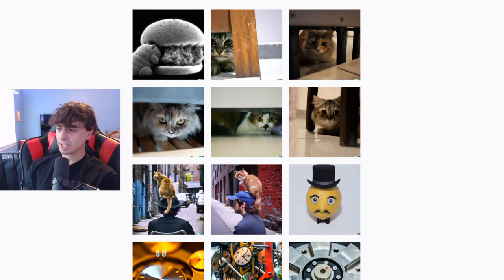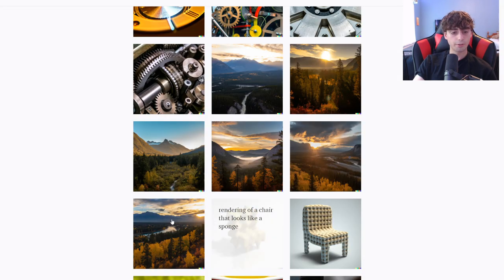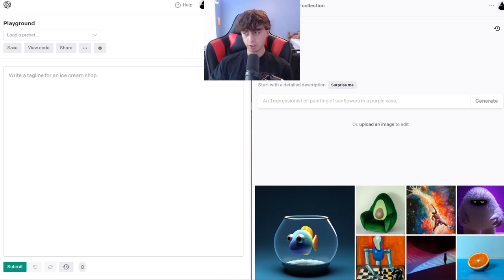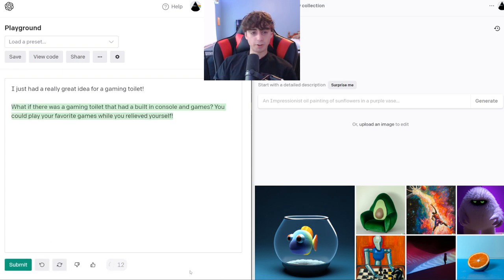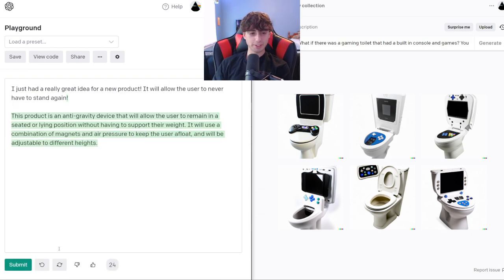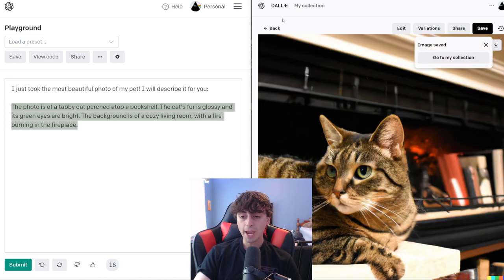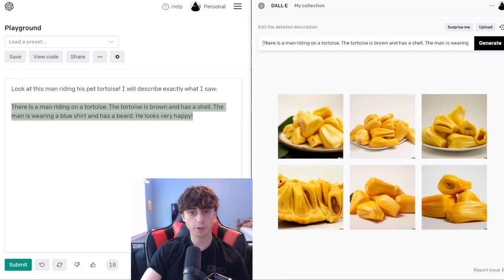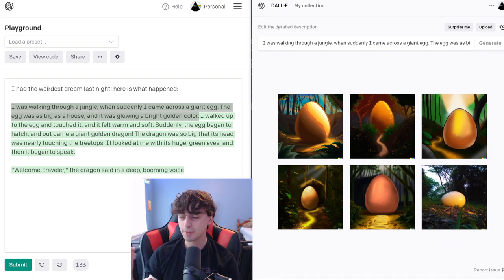How to use DALL-E 2 | Enhance DALL E Prompts/AI Images with Open AI’s GPT-3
In today's video we use Open AI's GPT-3 and DALL E 2 to make AI Generated ART! We will be using GPT-3 for the first part of our video and DALL E for the second part. We will use GPT-3 to make some AI generated prompts for DALL E for use on our Art. This will let us have some cool DALL E Art with some cool prompts on it.

I make all sorts of videos here on Youtube! Technology, Tutorials, and Reviews!

Leave Suggestions, Thoughts or a Nice Comment! Bye!